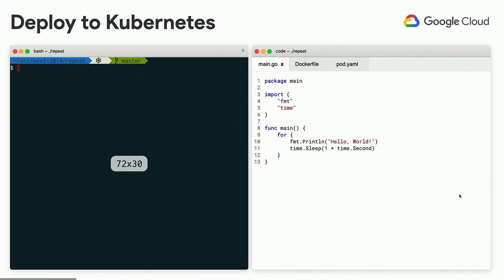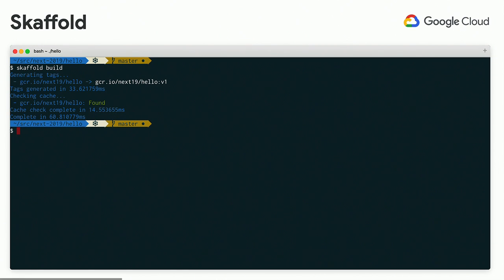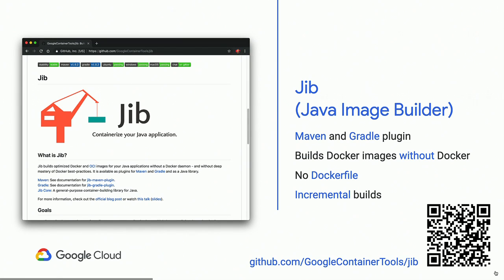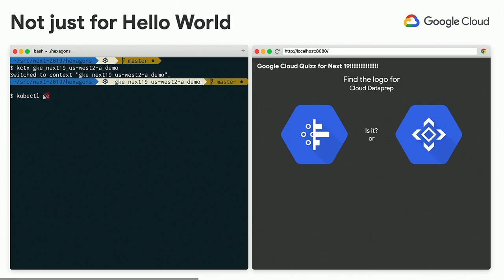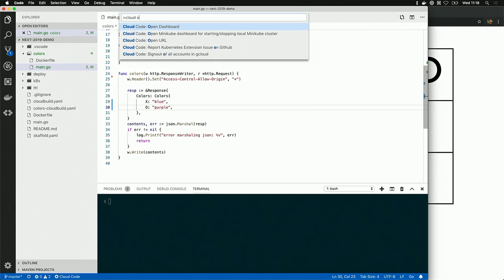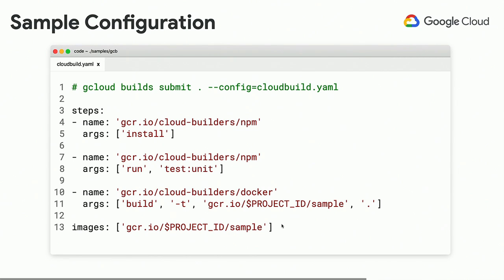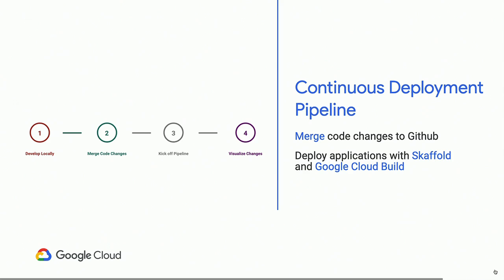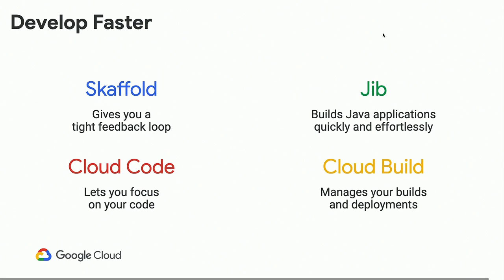Develop Faster on Kubernetes With Google Container Tools and Cloud Build (Cloud Next '19)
Kubernetes had become the orchestrator of choice to deploy applications — but what about a developer’s day to day job? Building Kubernetes applications can require spending a lot of time on building containers, deploying them, and waiting to see changes. Developing applications on Kubernetes doesn’t have to be difficult, and this talk will show you how to leverage local development tools like Skaffold and Google Cloud Build to develop at 10x velocity. We’ll cover how Skaffold intelligently rebuilds and redeploys your application on every code change, all from the comfort of your favorite IDE. We’ll then go over how to use Skaffold and Google Cloud Build to easily deploy a robust CI/CD pipeline from GitHub to GKE, simplifying your local development experience from start to finish.

Speaker(s): David Gageot, Priya Wadhwa

product:Containers,KubeCode,Cloud Build; fullname:David Gageot,Priya Wadhwa; event: Google Cloud Next 2019; re_ty: Publish; pr_pr: Google Coud Next, purpose: Educate,